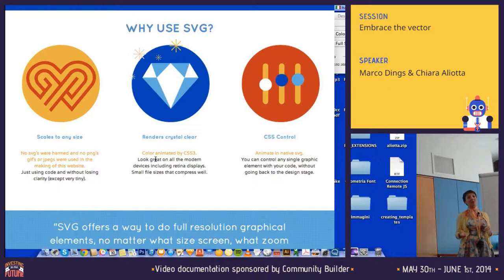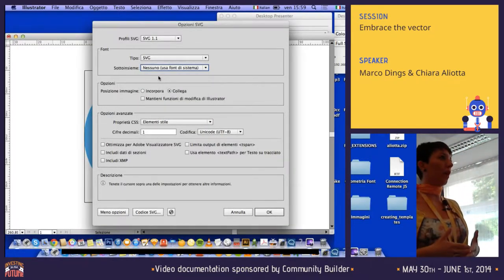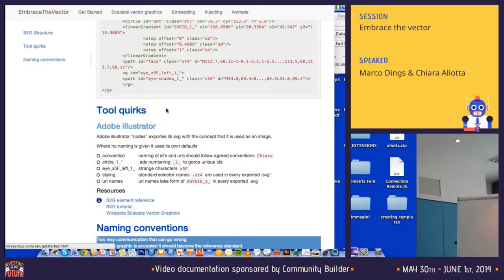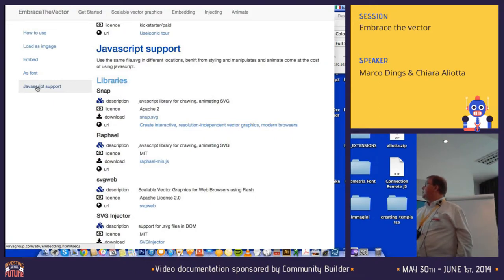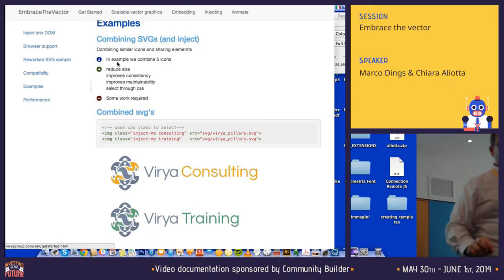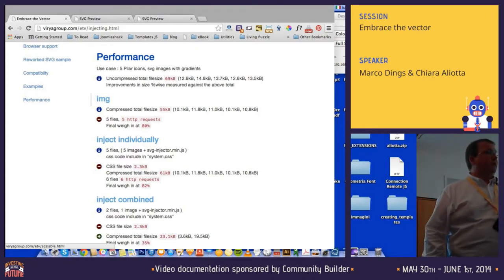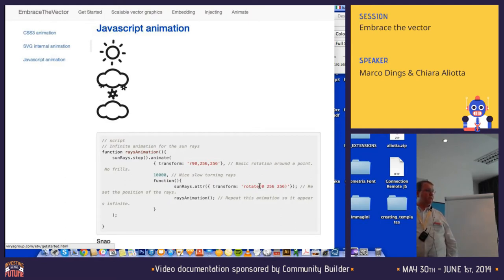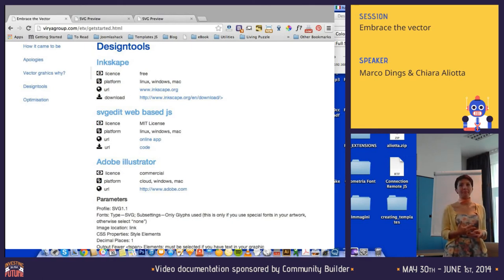Embrace the vector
By Marco Dings and Chiara Aliotta

With evolving web standards and browser support the vector graphic is replacing traditionally based pixel graphics. Scaling perfectly to any size and being much smaller than traditional pixel based images they are here to stay.

This co presentation by Chiara Aliotta and Marco Dings well take you on a journey from creation to implementation of vector graphics SVG in your site. Covering design, design considerations, practical aspects of embedding, styling through CSS (less) and animation.